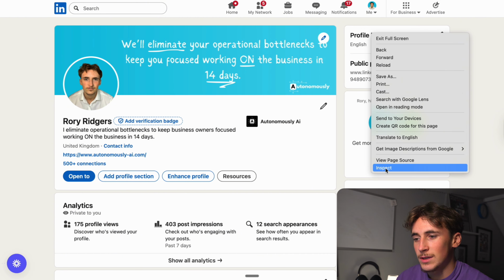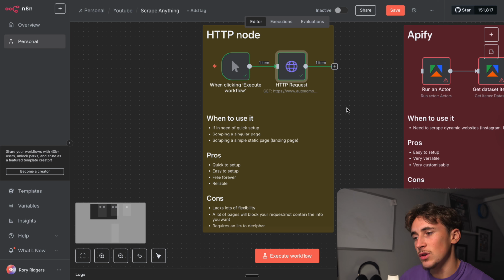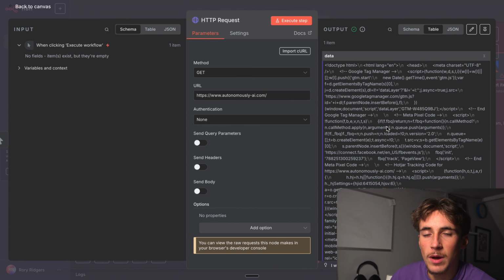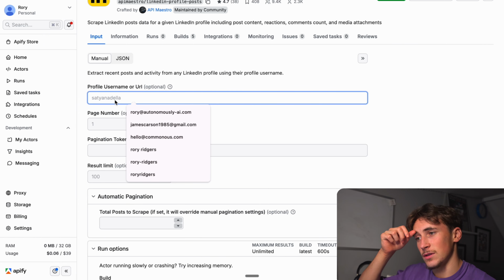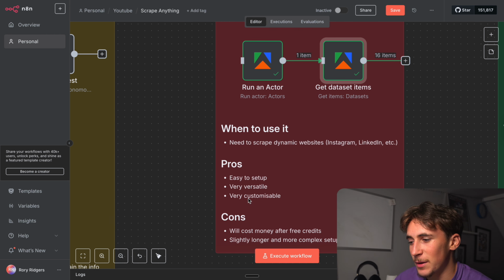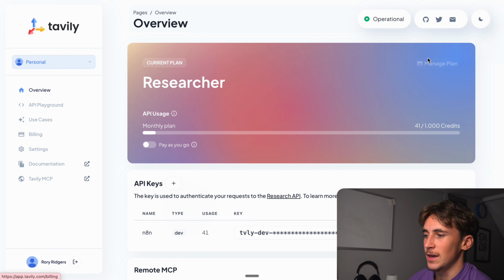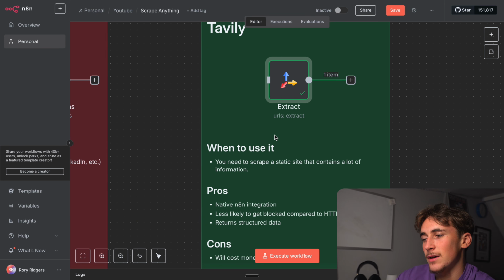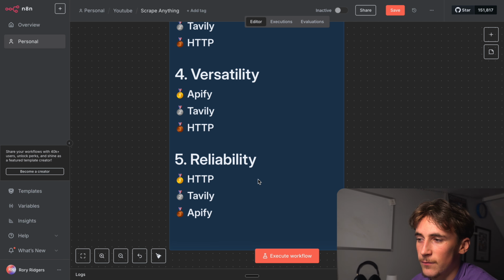3 ways to scrape any website for free in n8n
🌐We help US & UK business owners eliminate their operational bottlenecks and busywork using AI automation in 14 days

In this video, I'll go over three different ways to scrape anything for completely free inside of n8n.

The three methods consist of one that is natively inside of n8n and will permanently be free forever, and then the other two are using external platforms that give you a generous amount of free usage, making it completely free at a small scale

Also go over the differences between static and dynamic websites and when to use each scraper, depending on what you're trying to scrape.

Timestamps
00:00 Intro
00:37 Static vs Dynamic sites
04:06 Method #1
08:17 Method #2
15:51 Method #3
20:12 When to use each method